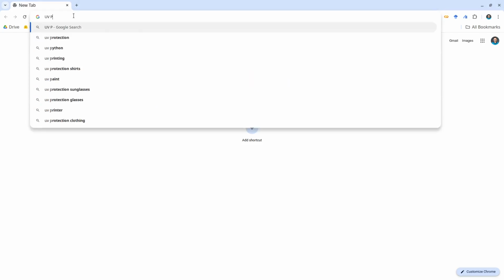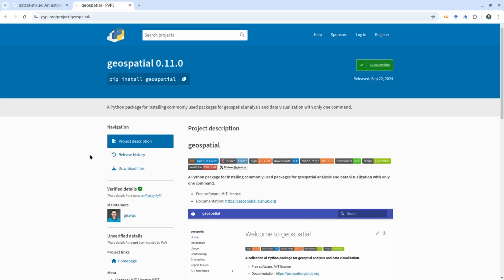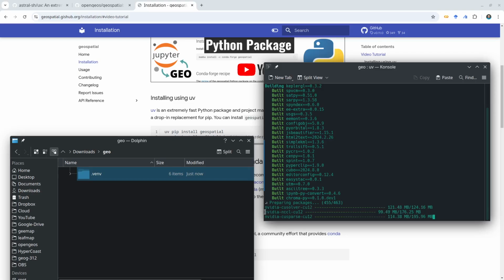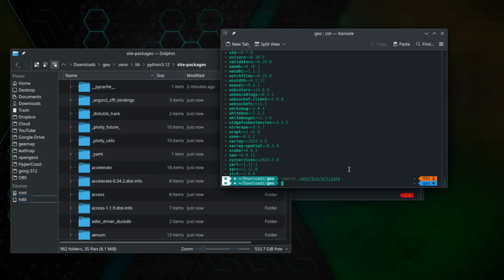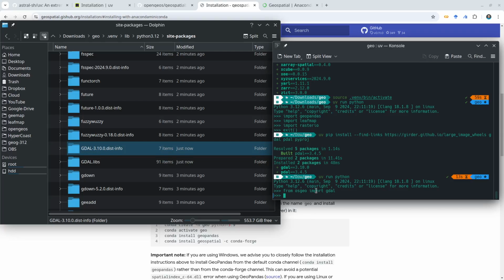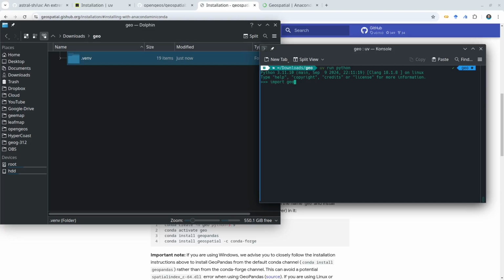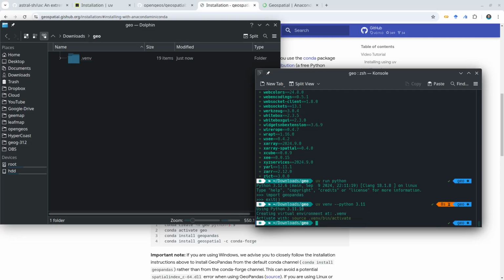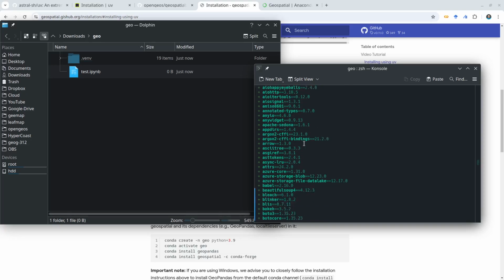Install geospatial Python packages using the blazing Fast uv package manager